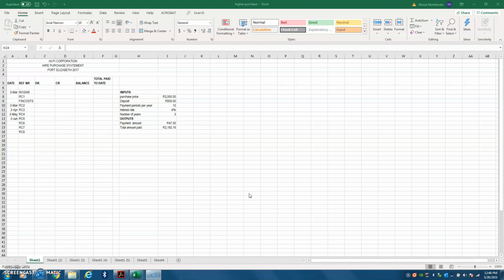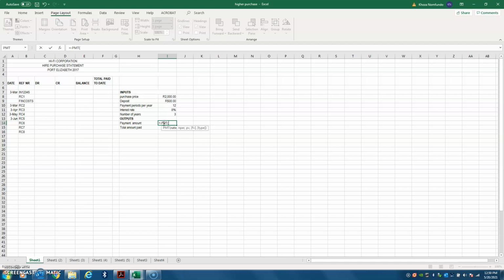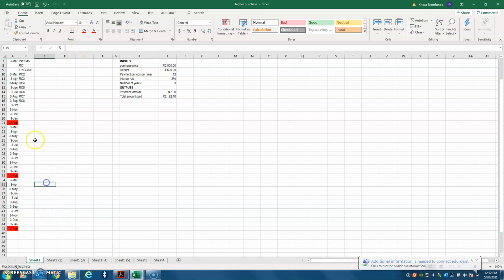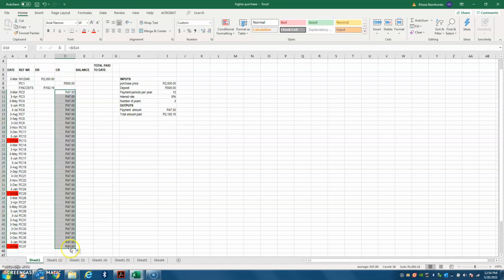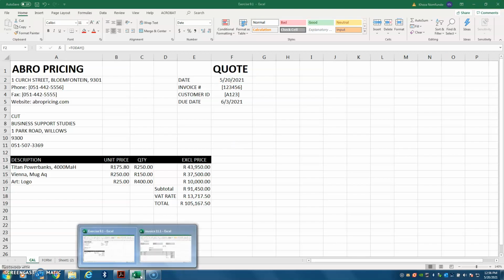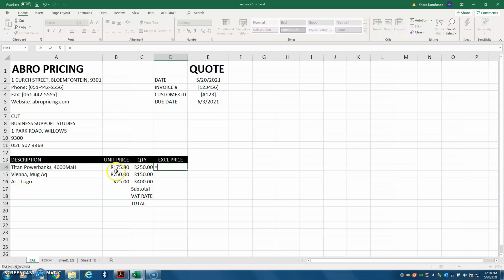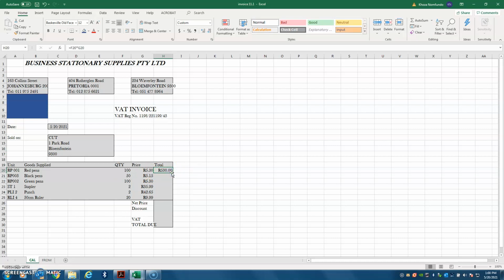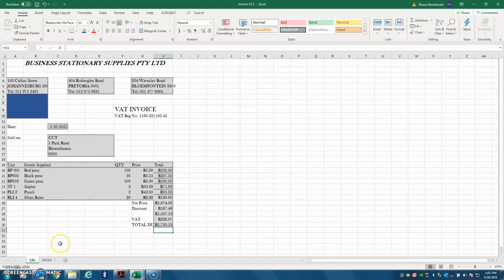IAD20 EXCEL REVISION